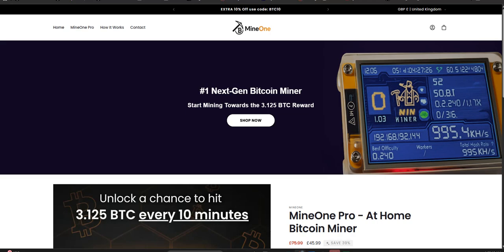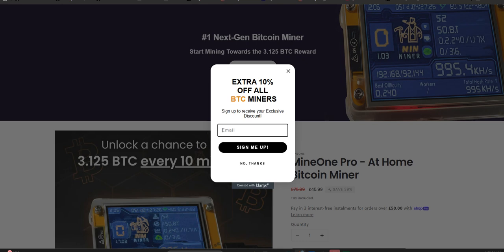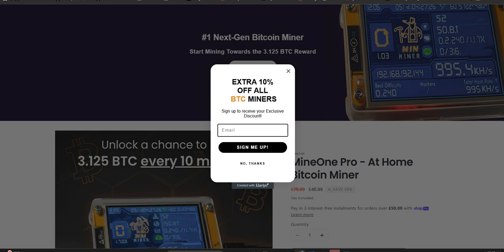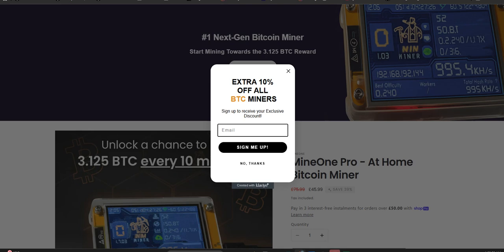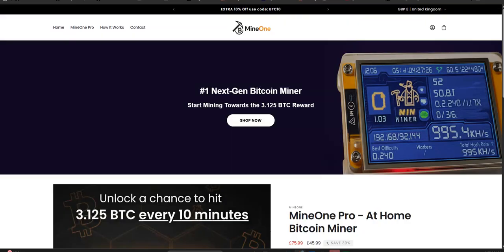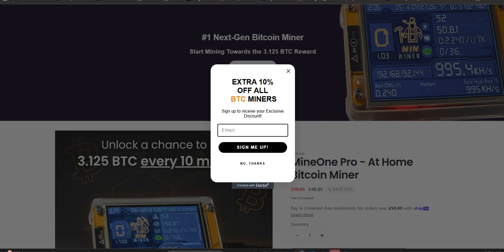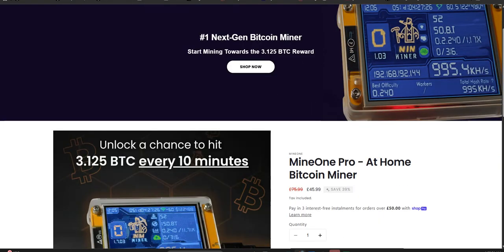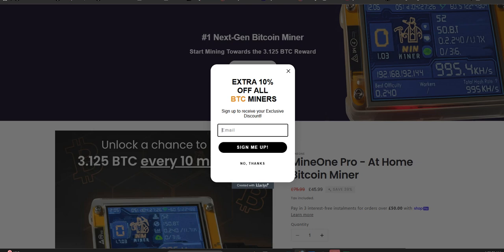MineOne Pro Review 2026 Honest Test Results and Scam Warning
Is the MineOne Pro really worth your money in 2026? In this honest review, we reveal the real test results, performance insights, and the truth behind the growing buzz around this crypto-mining solution. From setup to profitability, this video breaks down how the MineOne Pro performs under real-world conditions, how much it truly earns, and whether it’s a smart investment or just another scam.

We’ll cover power consumption, mining efficiency, ROI potential, and reliability so you can make an informed decision before buying. Discover how MineOne Pro compares to other mining devices, what the company claims versus actual results, and what customers should know before trusting any “guaranteed” profit claims.

Watch until the end if you’re serious about mining in 2026 and want to avoid losing money to hype. No sponsorships, no sugarcoating—just an honest, data-driven review of the MineOne Pro and what to expect in the ever-changing crypto-mining landscape.